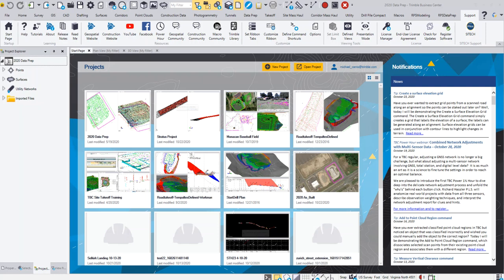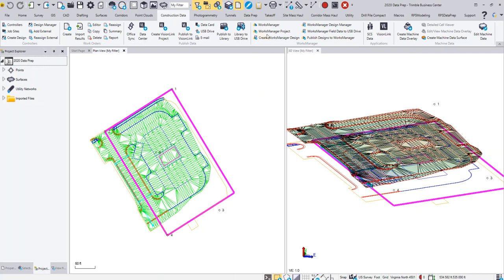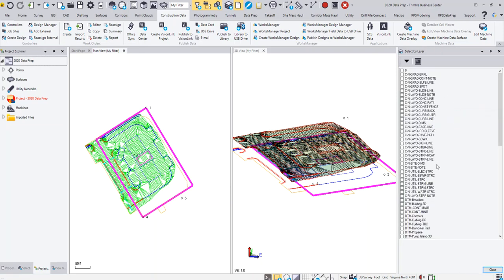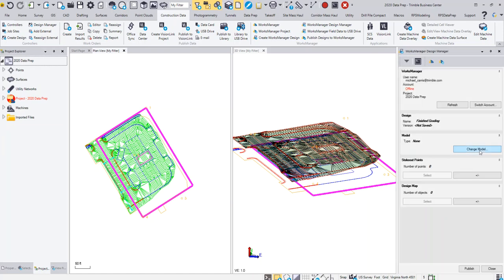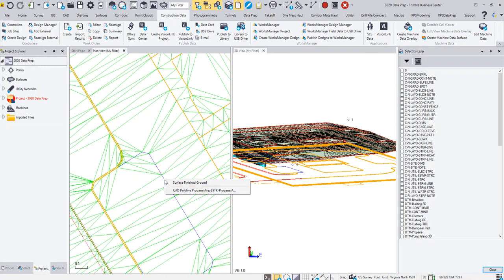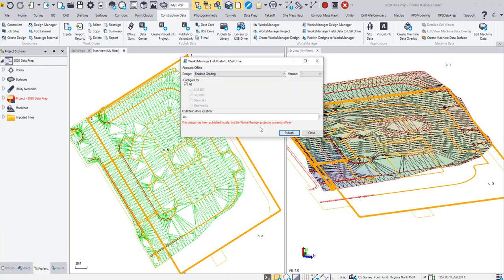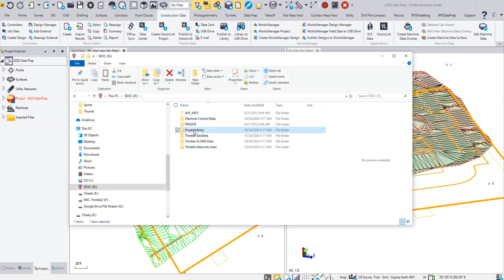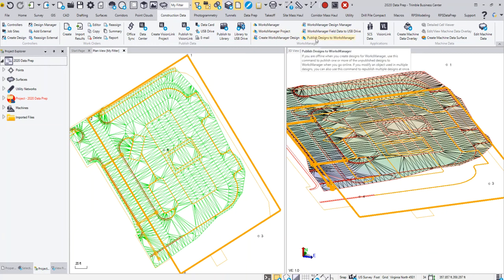Getting Started with TBC - Publishing Offline Design for Multiple Devices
The instructional guide outlines the process of publishing data to the field, applicable to both legacy devices like SES 900 and GCS 900, as well as newer systems such as Siteworks and Earthworks. The process remains the same whether the data is being published to the cloud via WorksManager or transferred onto a USB drive. Initially, one must log in to Trimble with a TID. After opening a project containing surfaces, line work, and utilities, the user should navigate to the construction data tab. Although the WorksManager workflow is mentioned, the focus is on creating an offline design. This involves setting up a WorksManager project within Trimble Business Center, selecting an account, and creating a new offline project. Control points are added, and a design is created by selecting the relevant model and line work, which includes surfaces, alignments, or road surfaces, as well as 2D and 3D line work and utilities for staking out. After publishing the design, the final step is to transfer the data to a USB drive, selecting the appropriate design and device type. The process concludes with the data being organized into folders on the drive, ready for use with the corresponding field devices.